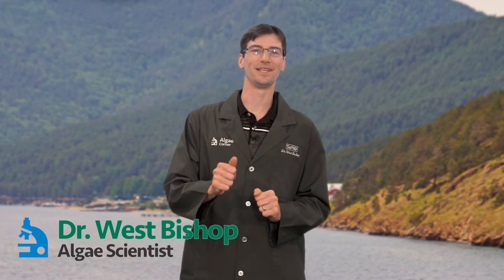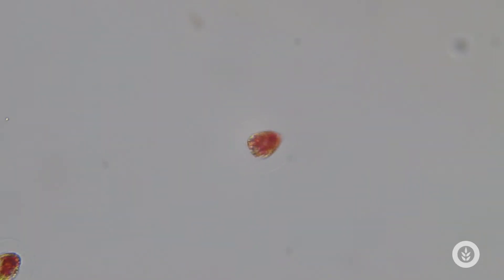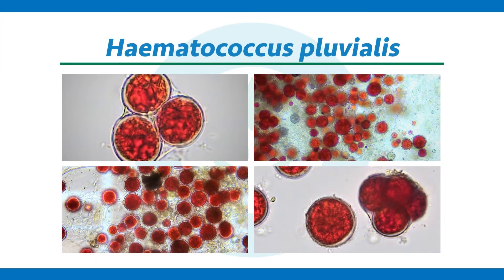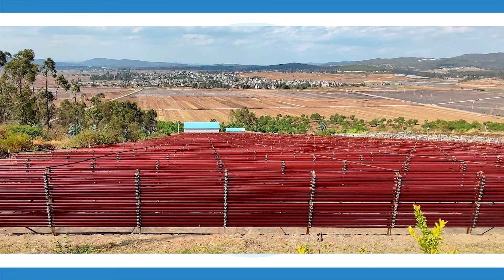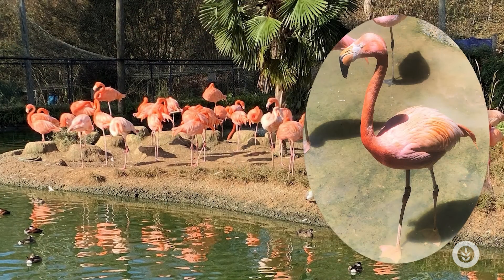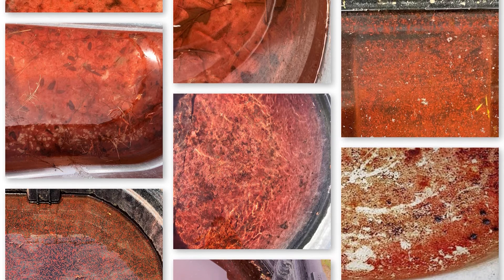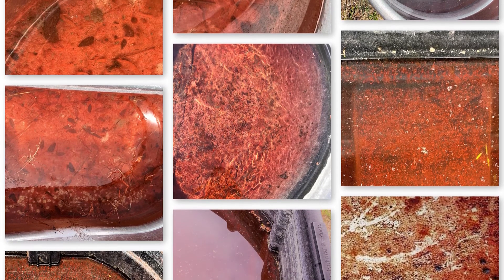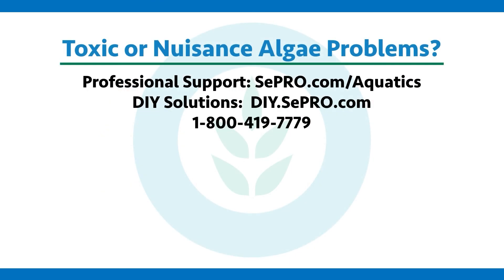Algae Corner: "What Is It?" - The Bird Bath Algae, Haematococcous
Today we're talking about the bird bath alga known as haematococcus pluvialis. Unlike many algae, this antioxidant-rich species actually has health benefits!